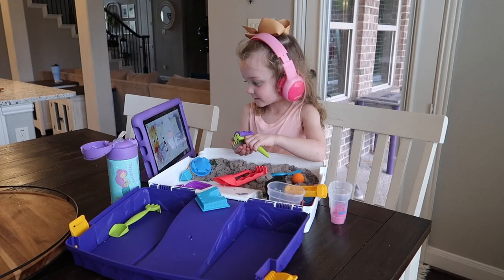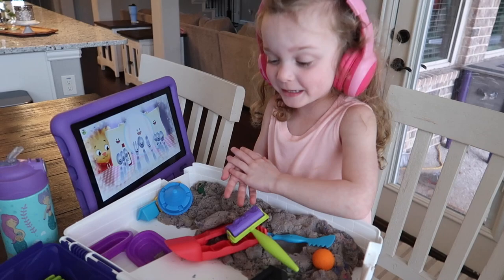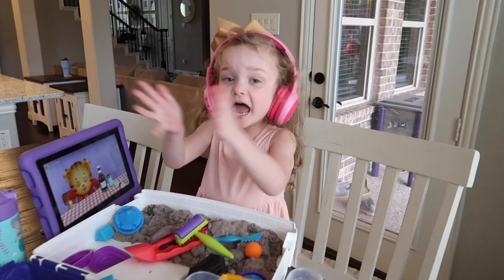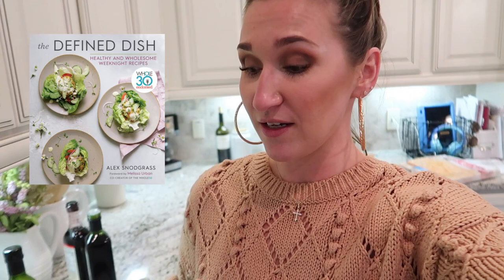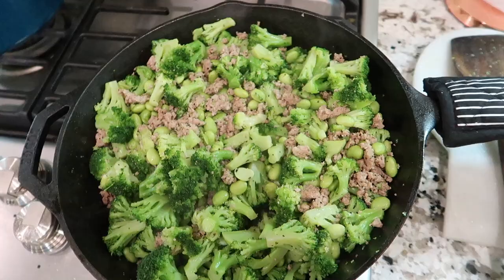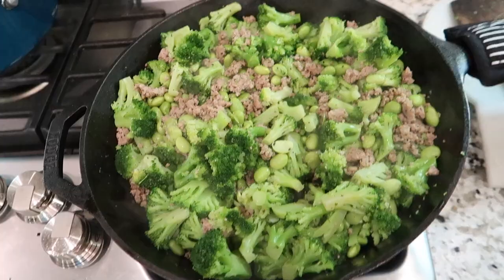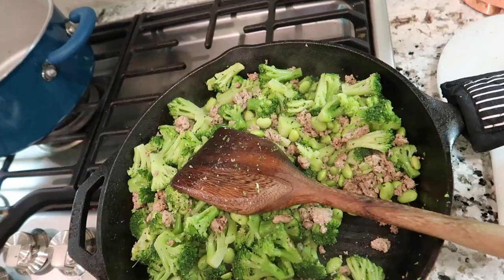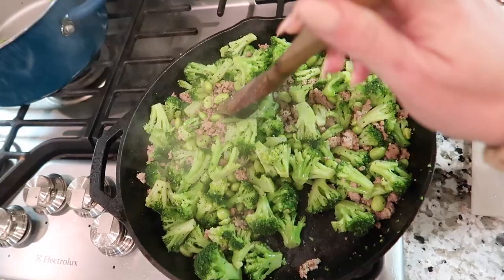VLOG! \\ WHAT'S IN MY BAG, WHOLE30 MEAL PLAN, + IT COSMETICS YOUR SKIN BUT BETTER FOUNDATION REVIEW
Hey ya'll! Today's video is a day in the life vlog featuring some of my favorite things. We are going to start by doing a mini what's in my bag while I switch handbags from the Louis Vuitton Monogram V Tote MM to the Louis Vuitton Pochette Metis. Then I'm sharing the weekly meal plan I've been doing from The Defined Dish. Lastly I'm sharing a foundation review of the new It Cosmetics Your Skin But Better Foundation. Enjoy!

PRODUCTS MENTIONED:

KYLIE COSMETICS VELVET MATTE LIPSTICK IN BARE
HUDA BEAUTY MATTE LIQUID LIPSTICK IN WIFEY
THE DEFINED DISH COOKBOOK
BECCA UNDEREYE BRIGHTENING CORRECTOR
NARS RADIANT CREAMY CONCEALER
LAURA MERCIER LOOSE TRANSLUCENT POWDER
CHARLOTTE TILBURY AIRBRUSH SETTING POWDER